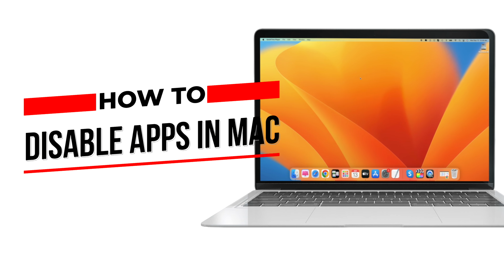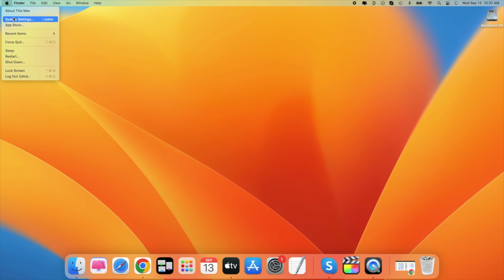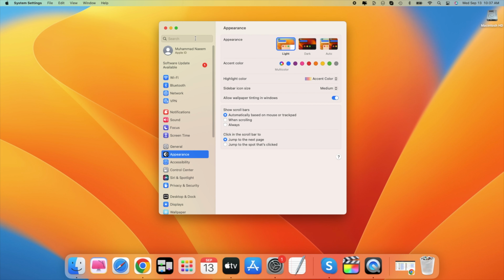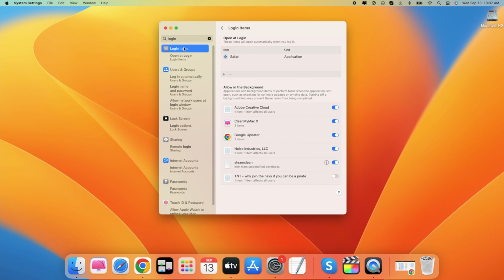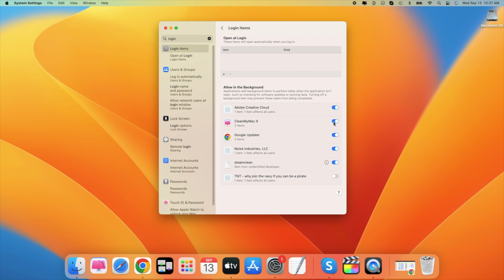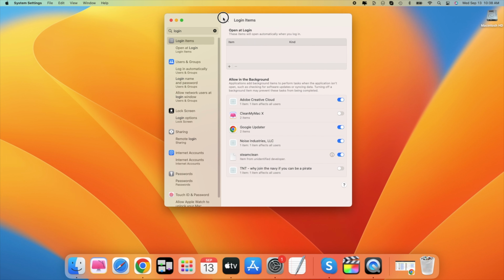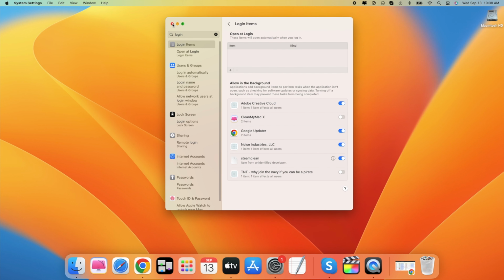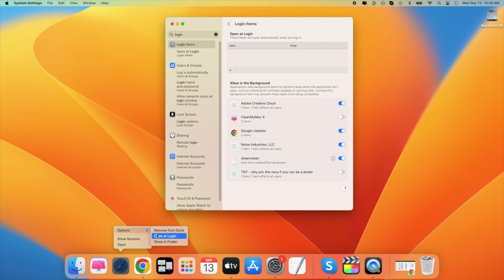How to disable startup programs on mac | Aim Apple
Take control of your Mac's startup routine! Learn the essential steps to disable startup programs from launching automatically when you power up your Mac. Whether you're looking to streamline your startup process, declutter your workspace, or boost your Mac's performance, we've got the ultimate guide for you.

Discover the secrets to mastering your Mac's startup settings and say goodbye to those pesky apps that insist on opening every time you log in.

Uncover the magic of controlling your Mac's startup behavior with our comprehensive guide to disabling startup apps. Say hello to a more efficient and personalized Mac experience!